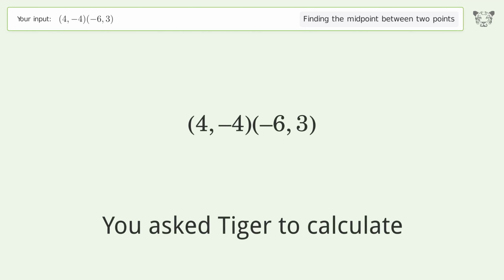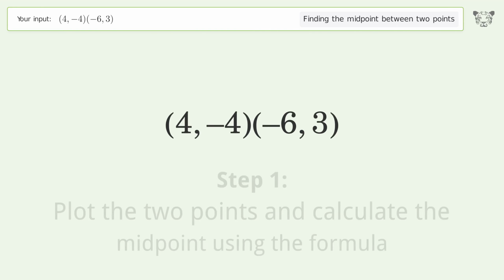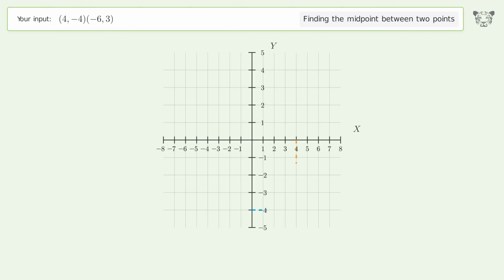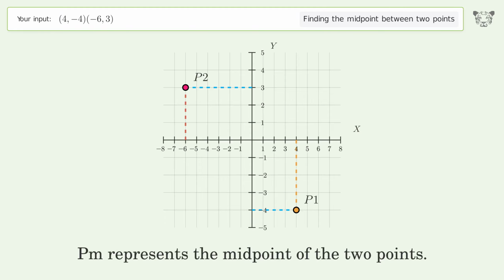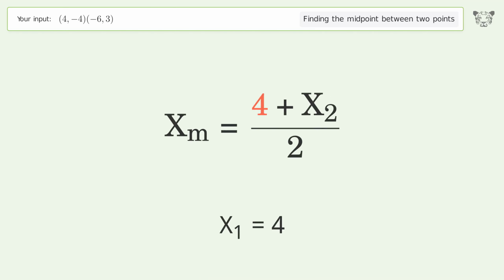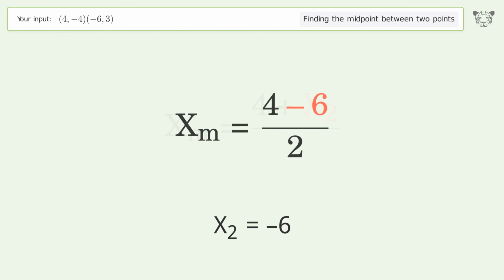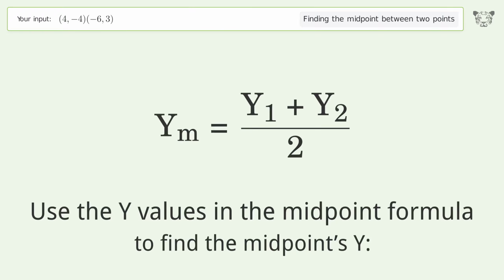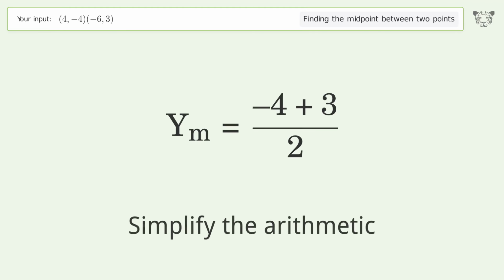Find the midpoint between two points p1 (4,-4) and p2 (-6,3): Step-by-Step Video Solution